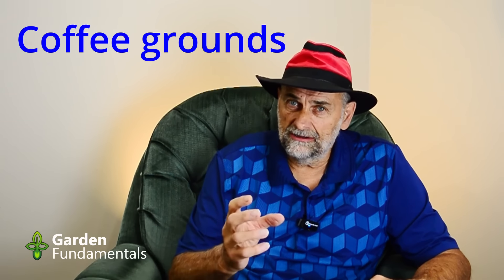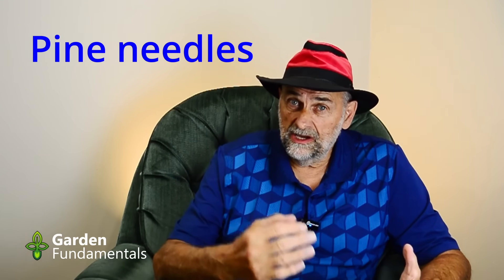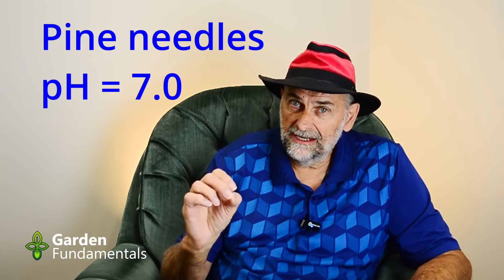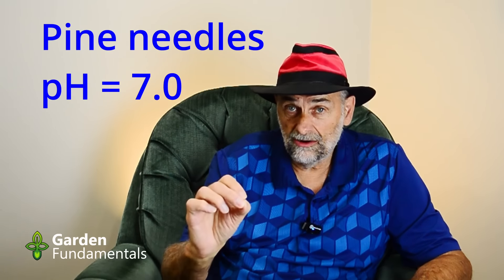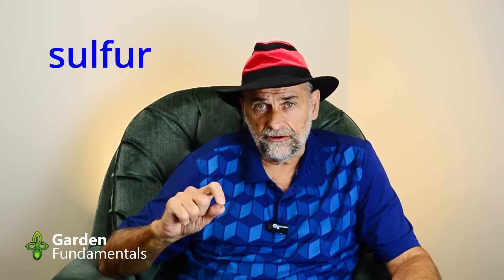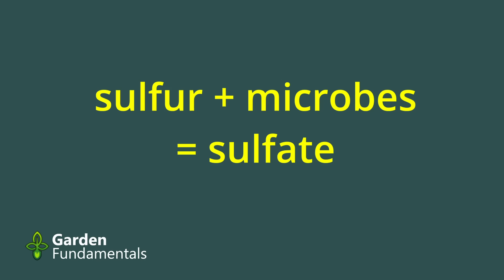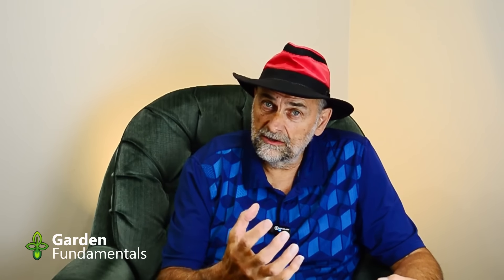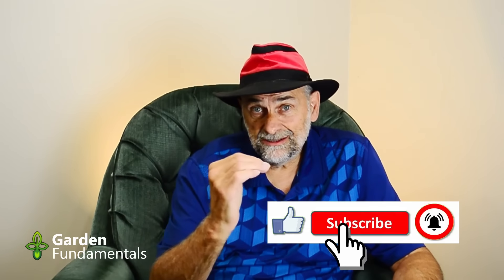Best Way to Acidify Soil for Blueberries, Rhododendrons and Azaleas.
6 Common methods for lowering pH - most do not work. Use the best way to lower pH.